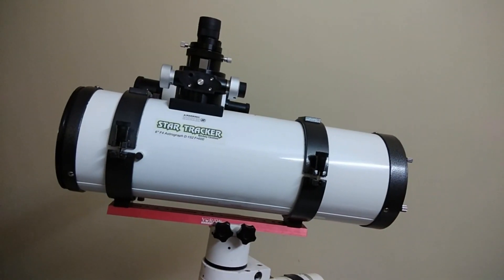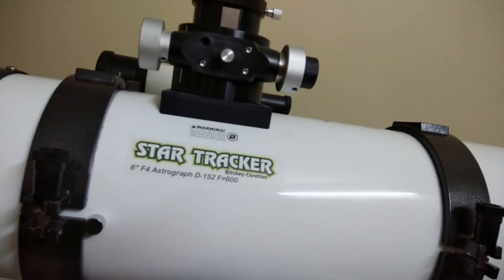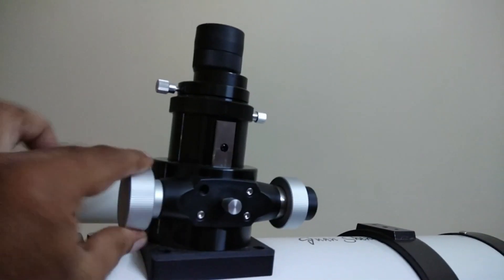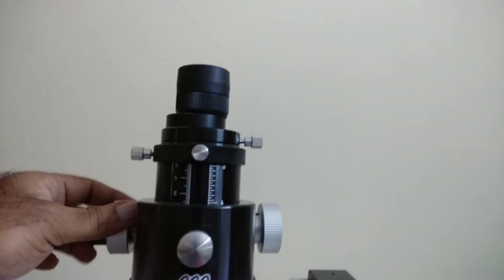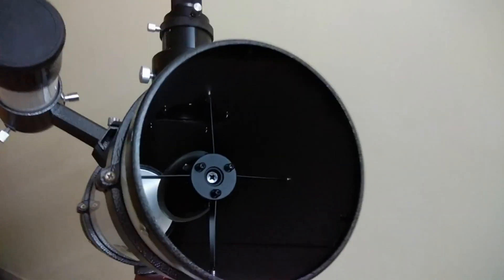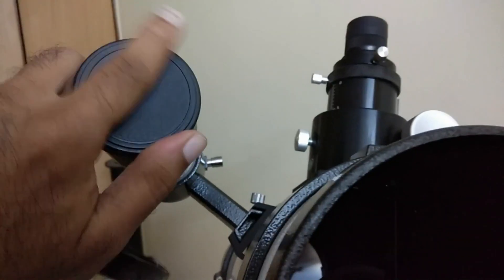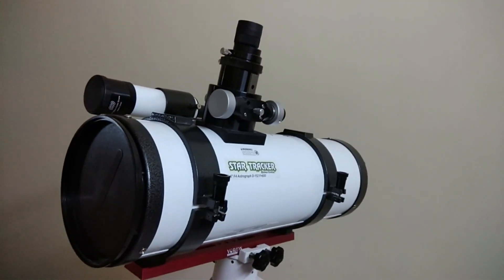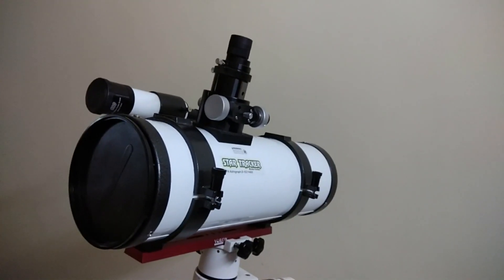GSO 6inch F4 Review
A review of my GSO 6" f/4 astrograph